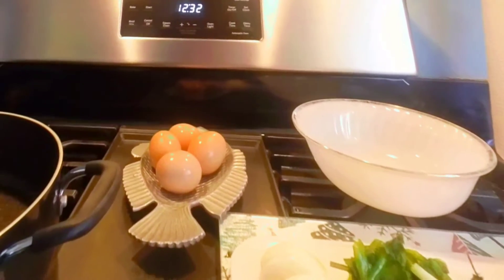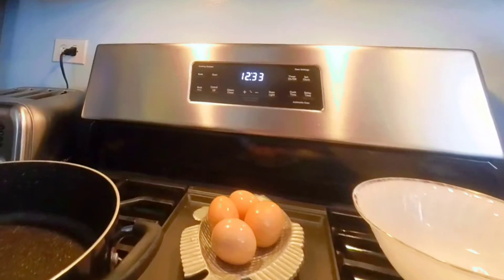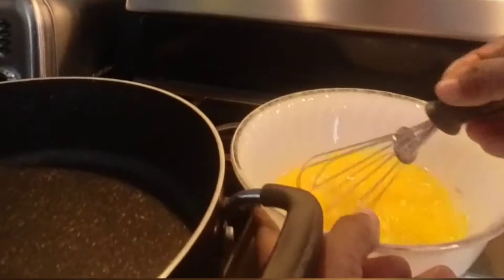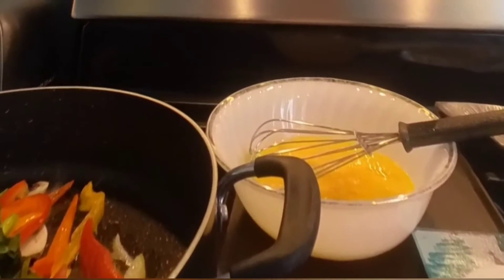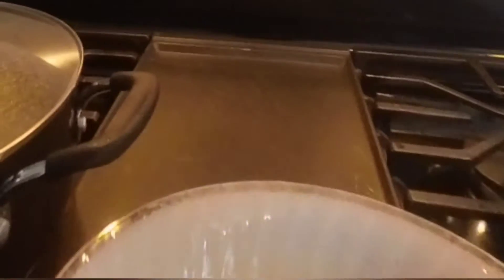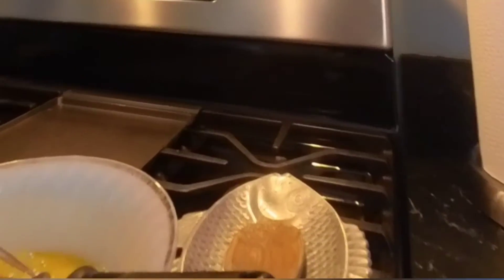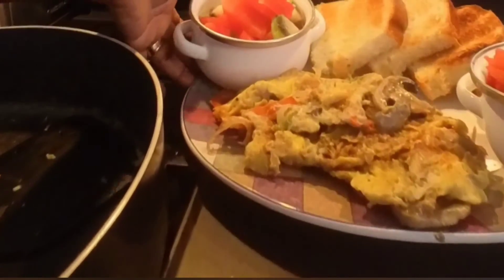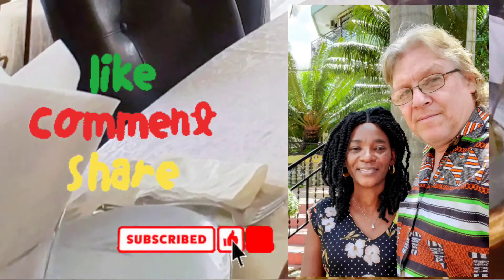FRIED EGGS With Veggies @Tomushi The African and The American - Mushiya's Kitchen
The African and the American is a Travel/ Lifestyle Vlog to show how many people of different races, cultures and colors really do get along with each other, and even love one another, especially when they know Jesus, since God made everyone!

As the travel, they produce Travel Vlogs of places such as Democratic Republic of the Congo, Tanzania and South Africa and even in the United States of America …. With more places to come!!

Along the way, you will see in the Vlogs how they are partnering with Bishop Daudi Jacob Nyamita of Grace Charity Home in Musoma Tanzania in helping many orphans are widows

You will see their partnership with Association for Reconstruction and Development School for young adults and CHARUMIL Elementary School for children in DRC Congo.

Thomas and Mushiya also travel to Africa often to bring a clear knowledge of the Bible and Jesus to all who will hear, as well as to help support the schools, orphans and widows.

As a pastor, Thomas also brings spiritually uplifting messages on his own channel  "Thomas Joseph and Lorek" given at least twice a week, such as;

As Thomas also has experienced visions and dreams of Jesus Christ several times in his life, he is inspired by Jesus to share understanding from Jesus in his Bible messages!

Read some of these amazing encounters with Jesus Christ here!

Thomas and Mushiya's Church is Father's House Church
2819 W 71st Street Chicago Illinois 60490.
They meet Sundays at 11am

Dean.Schneider, Drew Binsky, wode Maya, Mazelee, Mithilesh backpacker, PragerU, Candace Owens, Ricky Denise, Miss Trudy, Fox News, Ziya Inspiration, Day in the life, African Tigress, Being Neiicey, Black Acres of the Gambia

Americans in Africa
Africans in America
Congo DRC
Kinshasa
Jesus
Christains in Congo
Africa
Safe in Congo
Education in Africa